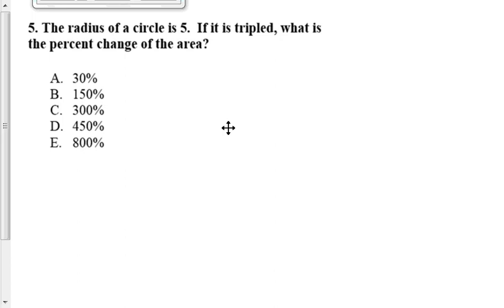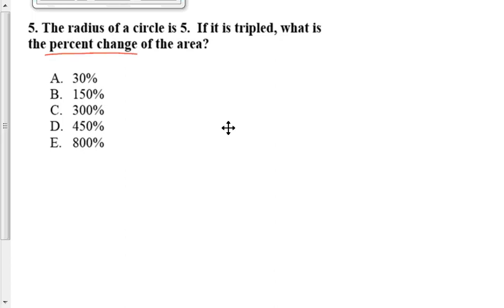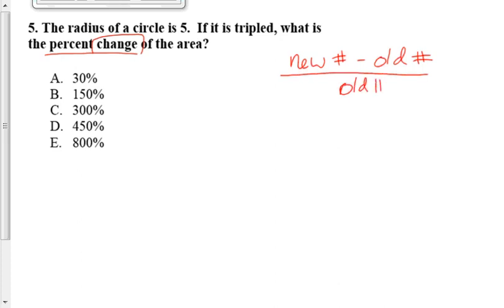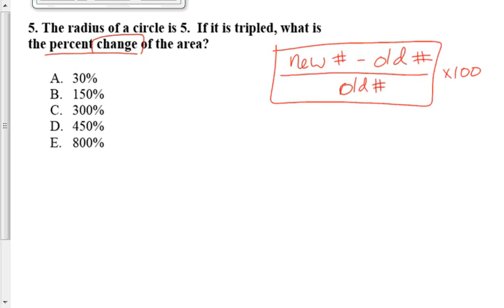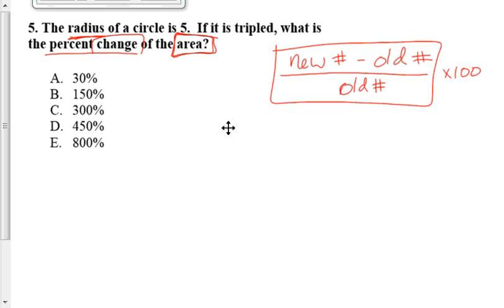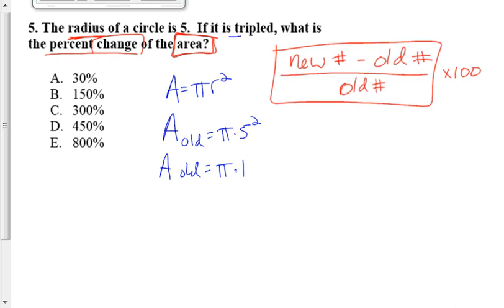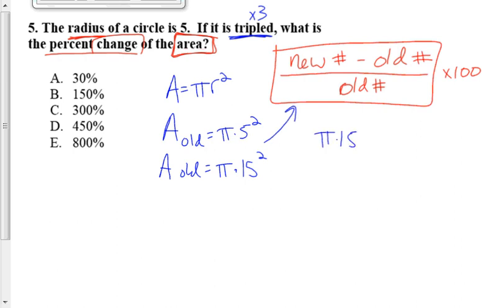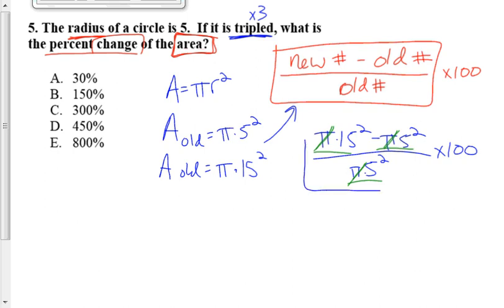ACT Challenge #4 Problem #5